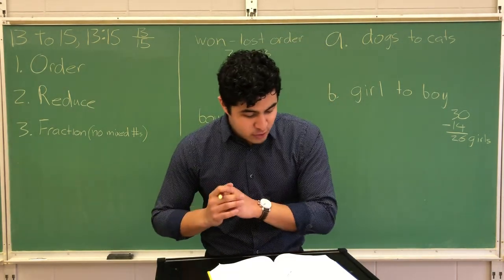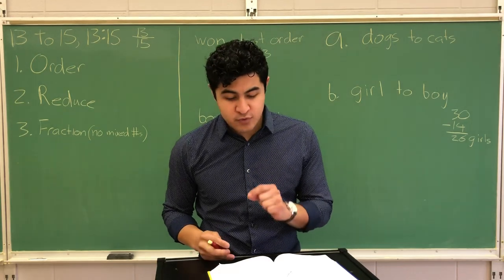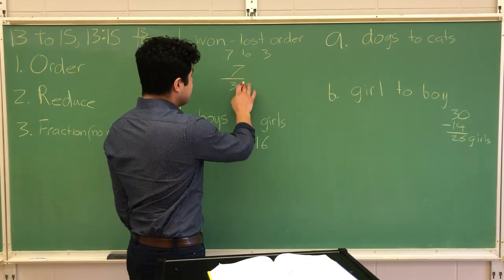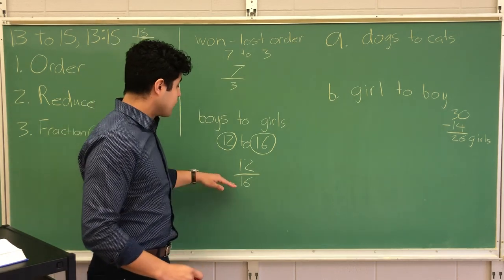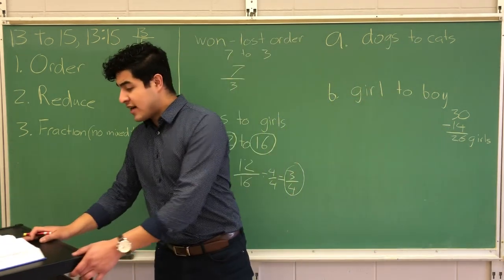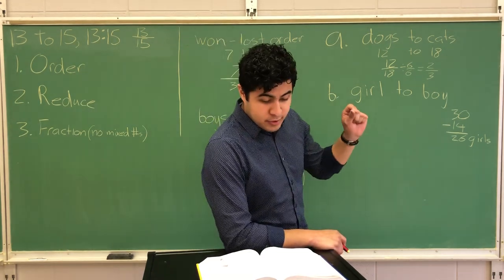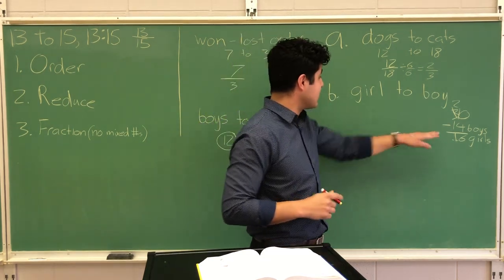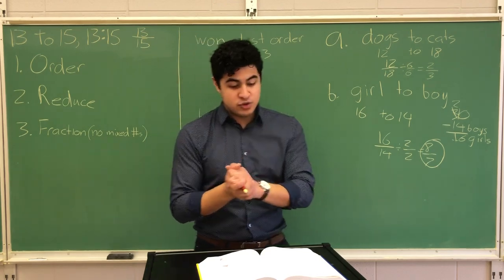Sixth Grade Math Part 1: Wednesday 04/15/20